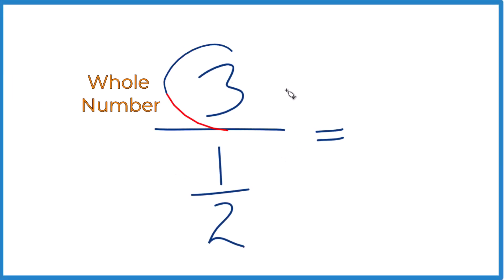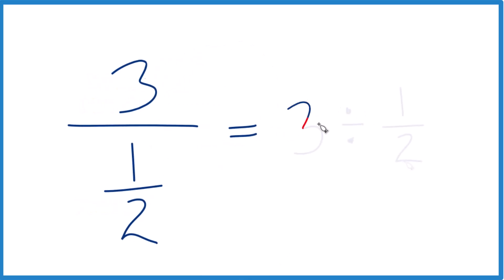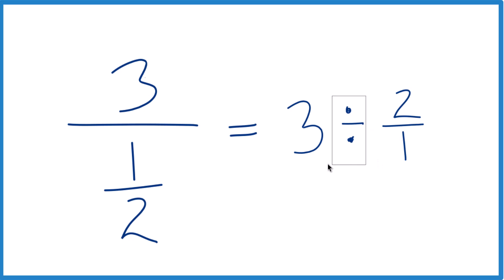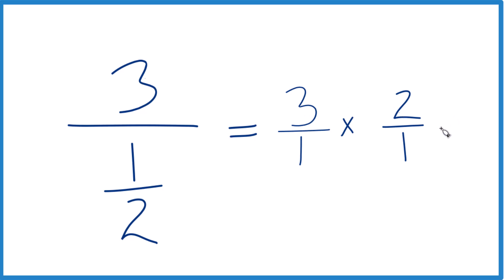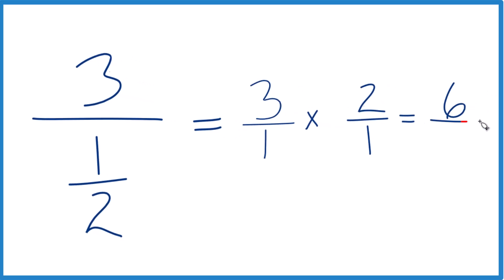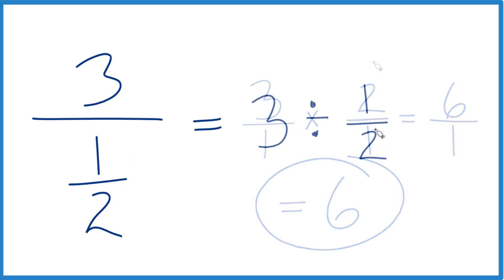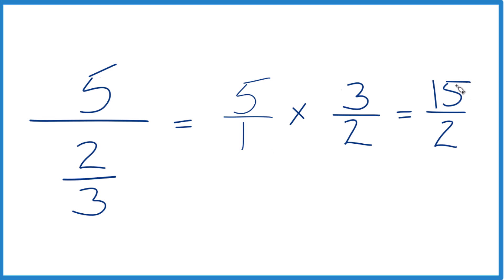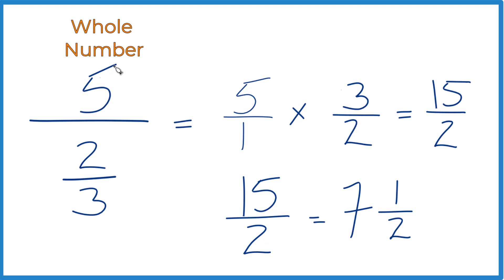How to Divide a Whole Number by a Fraction - Quick and Easy!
Dividing a whole number by a fraction might seem tricky, but there's a simple trick to make it easy!

The secret is to multiply the whole number by the reciprocal of the fraction. We do this because multiplying fractions is much easier than dividing them.

Remember, the reciprocal of a fraction is just flipping the numerator and the denominator. For example, the reciprocal of 1/2 is 2/1. This makes the process even clearer!

For example, let's say we want to divide 3 by 1/2:

Find the reciprocal of the fraction: The reciprocal of 1/2 is 2/1.
Multiply the whole number by the reciprocal: 3 * 2/1 = 6.
(Remember, when we multiply fractions, we multiply the numerators and then multiply the denominators. If you're multiplying a whole number, think of it as a fraction too, like 3 becomes 3/1.)

So, 3 divided by 1/2 is 6.